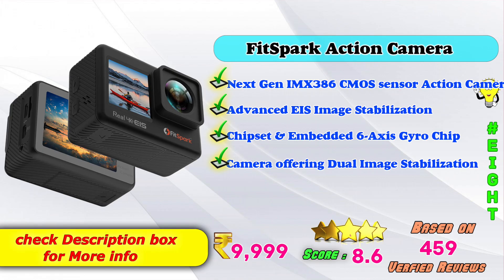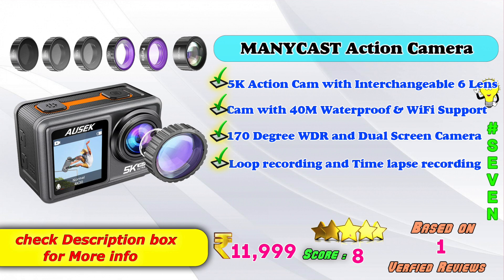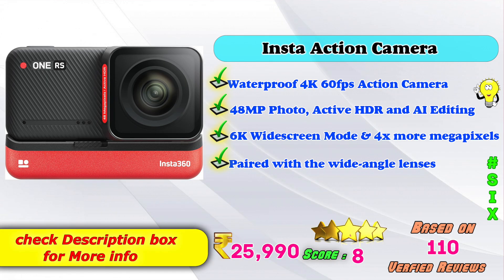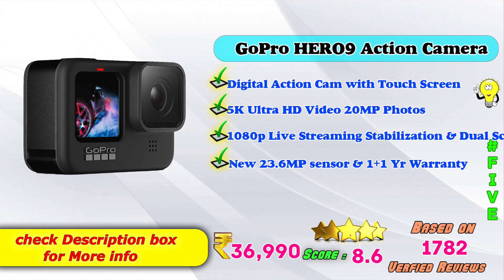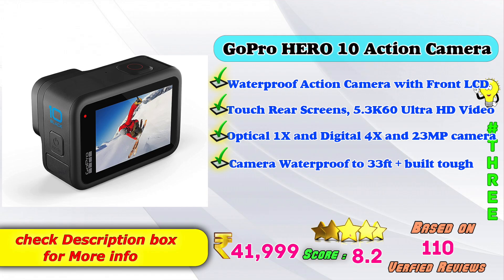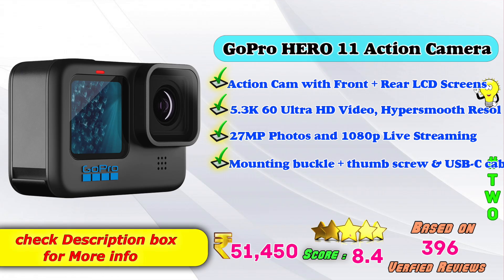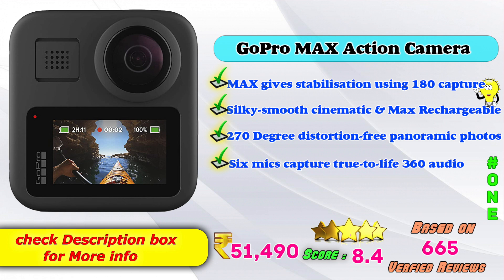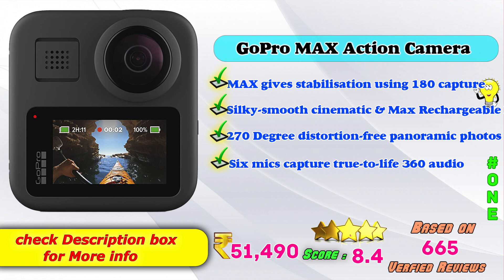✅ Top 8 Best Action Cameras In India 2023 With Price |Trending Action Camera Review & Comparison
Here is the list of Best Latest Waterproof Sports Action Camera Models in India with Price. Find below the product links.
Amazon

✅ 1. GoPro MAX Action Camera
✅ 2. GoPro HERO11 Action Camera
✅ 3. GoPro HERO10 Action Camera
✅ 4. Osmo Action Camera
✅ 5. GoPro HERO9 Action Camera
✅ 6. Insta360 Action Camera
✅ 7. MANYCAST Action Camera
✅ 8. FitSpark Action Camera

We picked the Top Latest Best Digital Action Camera with Touch brands for you. If you wish to buy them online at Amazon then you will get the best price.
How to choose Best Action Camera ?